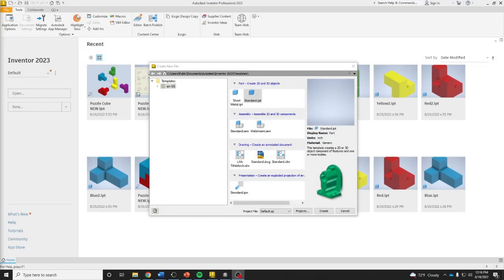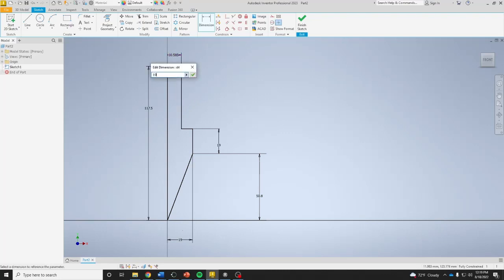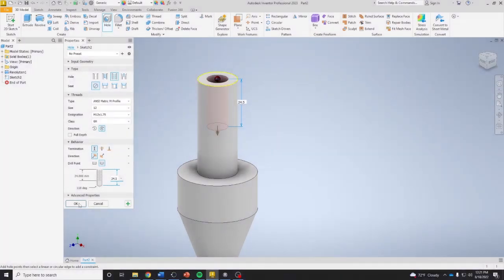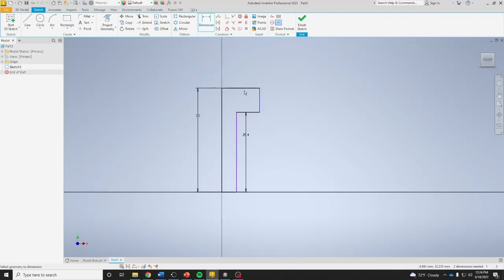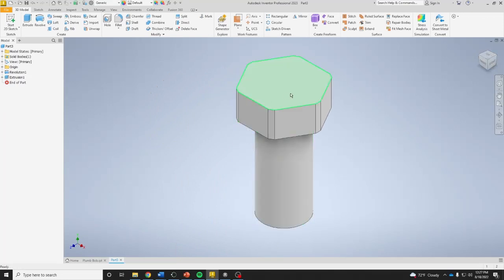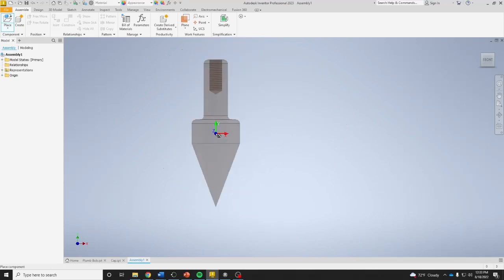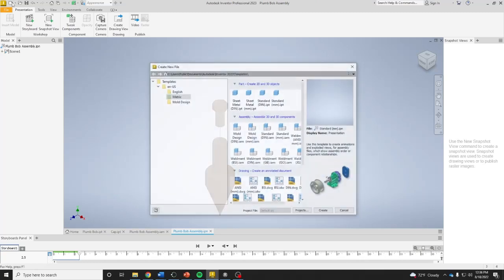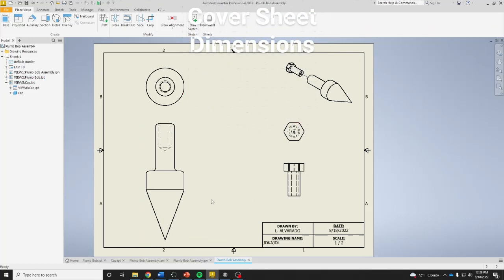1-3.3 Plumb Bob Assembly and Layout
06:35 Part 2 Cap
12:20 Making Assembly
14:20 Exploded Assembly
15:30 Laying out Working Drawing